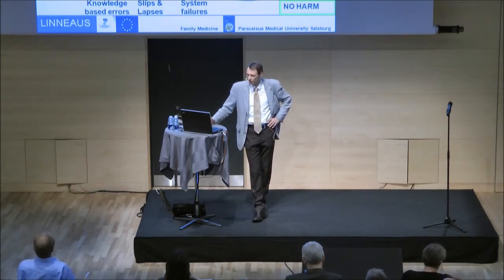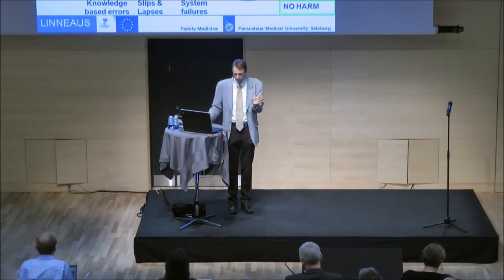Professor Andreas Sönnichsen - Patient Safety in Family Medicine - Part 4 of 5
The 8th of April 2011 Professor Andreas Sönnichsen gave a key note lecture on "Patient Safety in Family Medicine" at the 6th EQuiP Invitational Conference in Copenhagen.

Professor Andreas Christian Sönnichsen was born in Hamburg, Germany in 1957. He did his medical education in Bloomington, Illinois, USA and Munich, Germany from 1979 to 1986, and his residency in internal medicine and general practice at the University Hospital of Munich, Germany from 1986 to 1996.

Andreas Sönnichsen has been a GP in a private practice from 1997 to present. He was appointed professor of general practice and director of the Institute of General Practice, Family Medicine and Preventive Medicine at Paracelsus Medical University in Salzburg in 2006. His main research interests are patient safety, cardiovascular prevention, and improvement of chronic care.